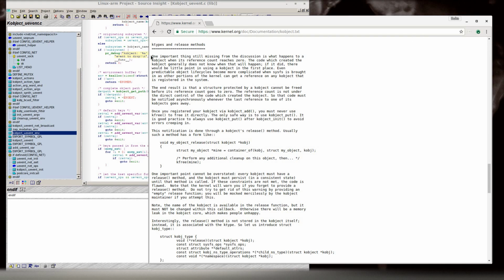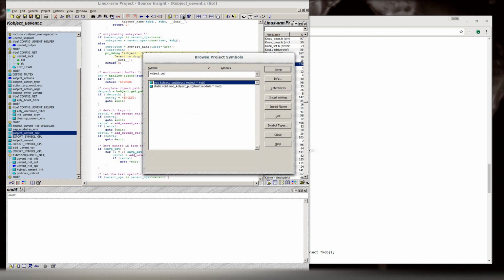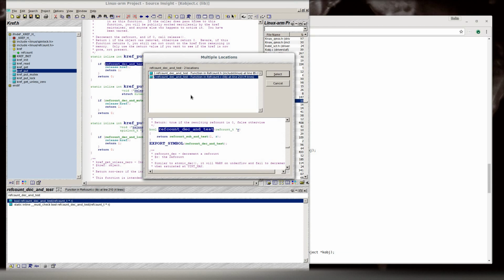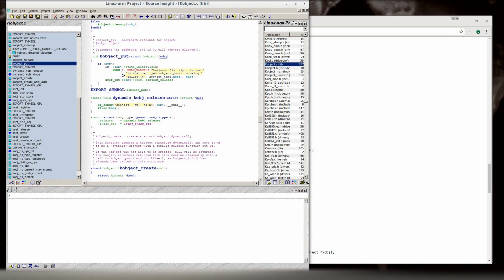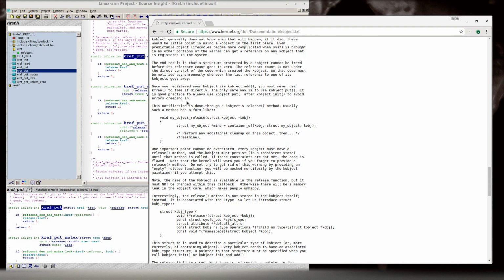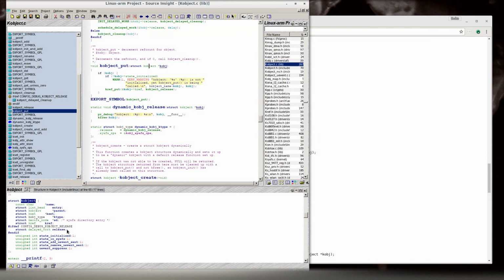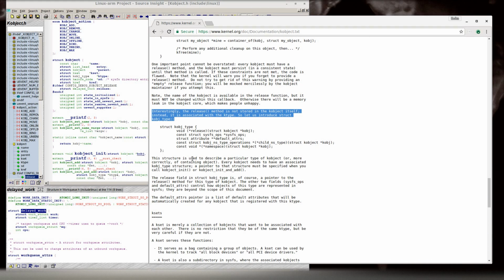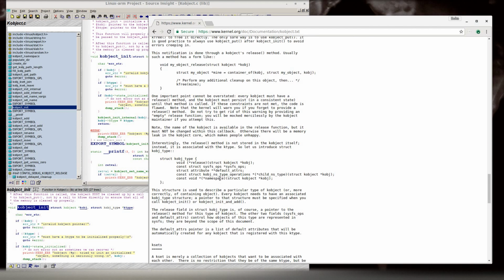kobject - part FIVE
Hey! Hope you enjoy the 5th part of our series on kobject! In this video we discuss ktypes and the release method used to free the objects containing the kobject.